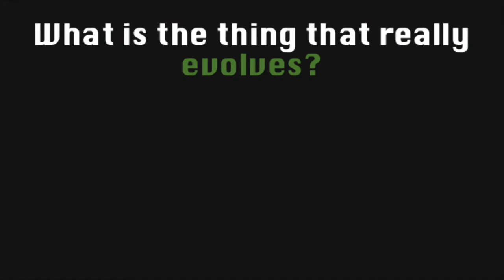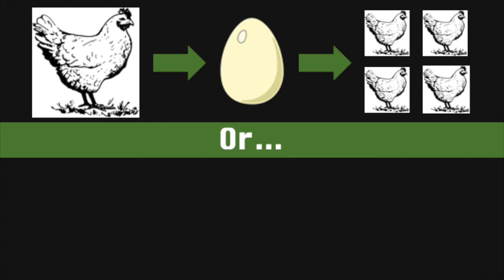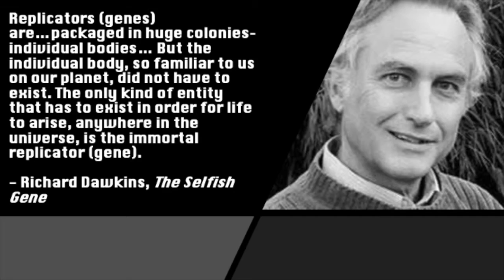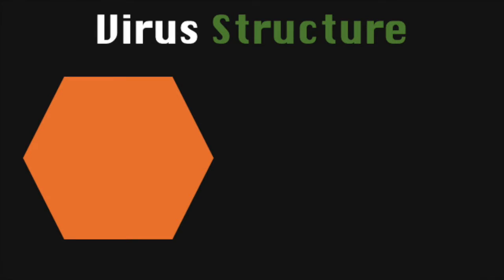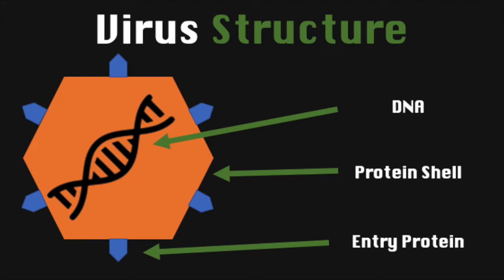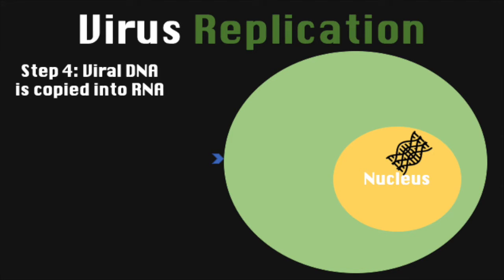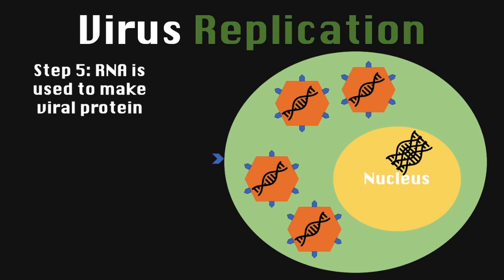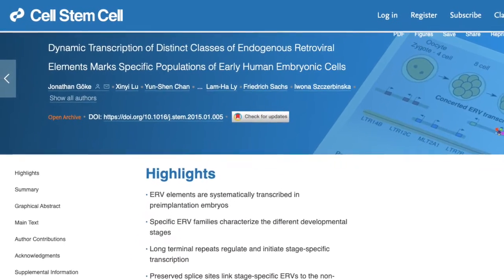LT 31: Intro to Viruses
Here, I discuss the structure and function of viruses and how they turn their DNA into more viruses.